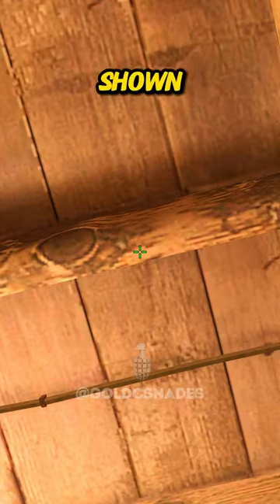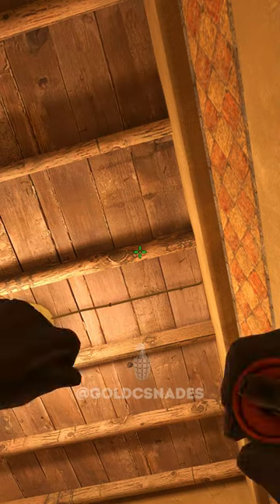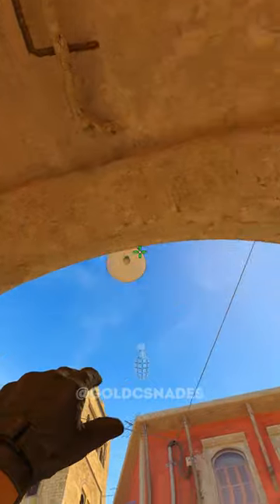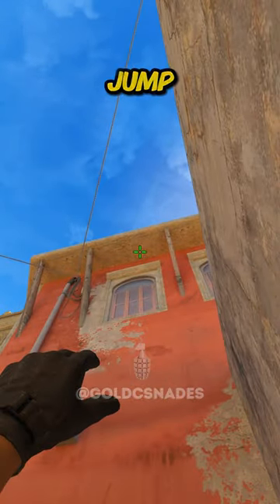GIANT SMOKE NEW LINEUP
CS2 Pro Tips and Tricks ! NEW One Way Smokes, Boosts, Nades and Utility are Featured in the video.

3 Videos per day, every day! Enjoy and good game! :)